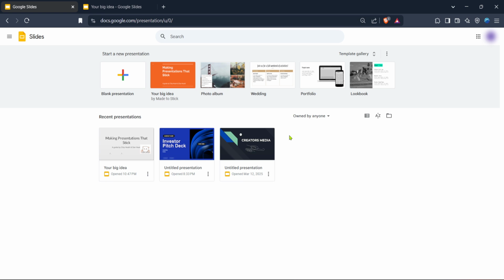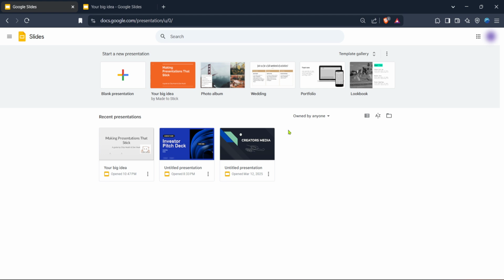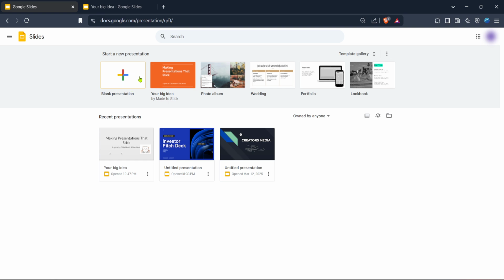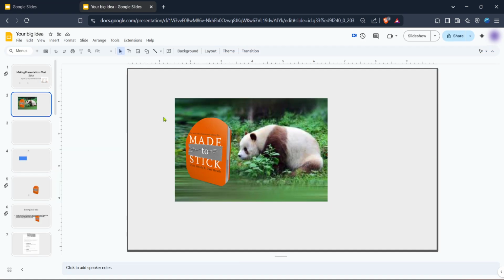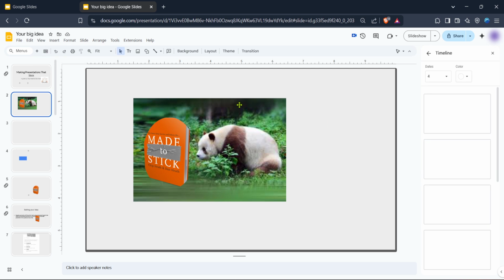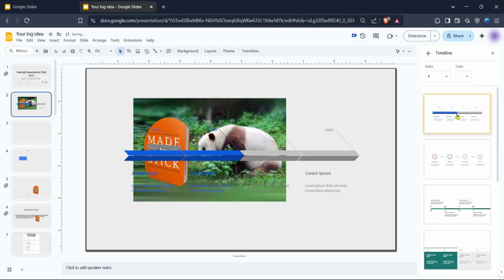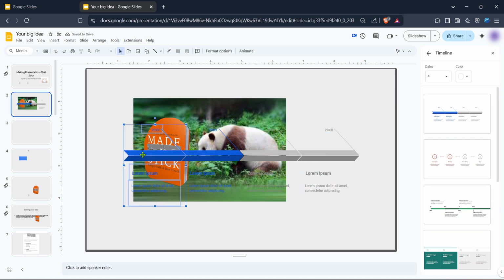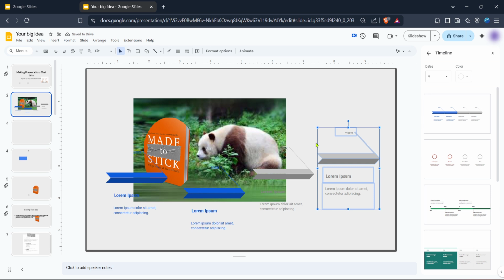How to Create a Timeline in Google Slides (Full 2025 Guide)